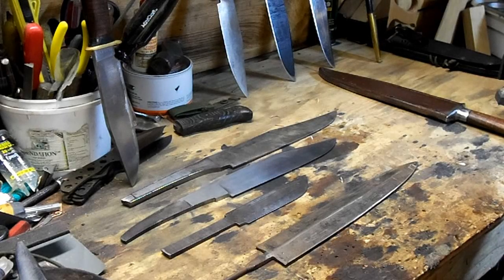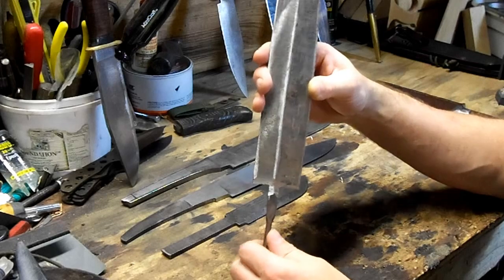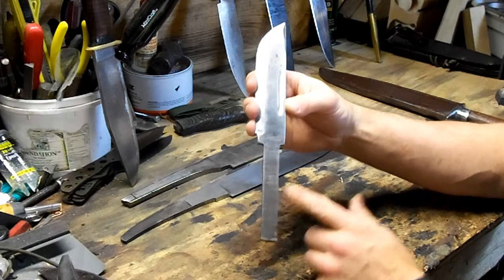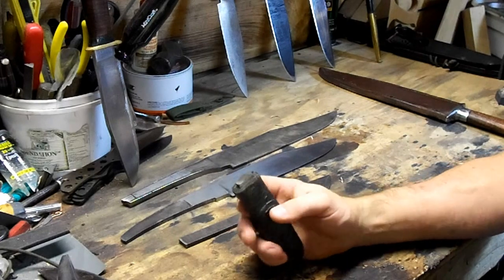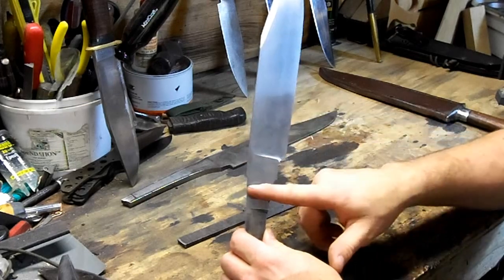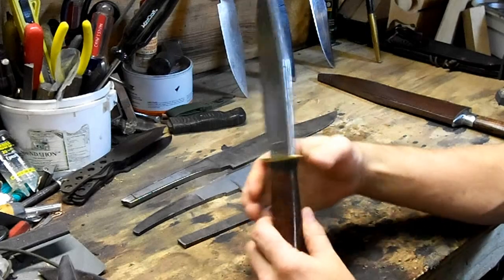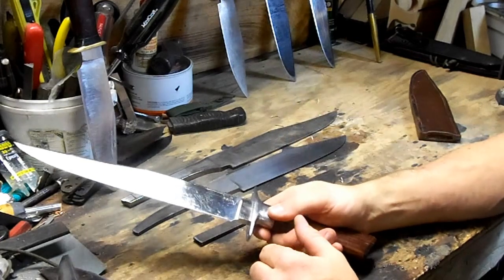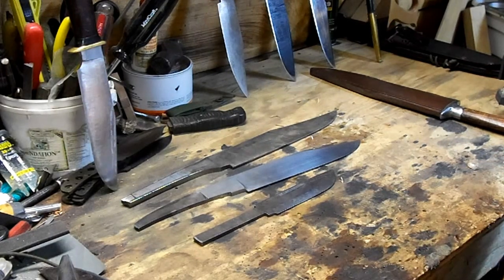Bowie Tangs 2: Narrow, or hidden, but never rat tail.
Often the narrow, through, or hidden tang is seen as inferior to the full tang for for a knife that will see hard use. Sometimes this is the case, such as the so called "rat tail" tang. But when made with care, the narrow tang has distinct advantages, and is just as  strong as a full tang.